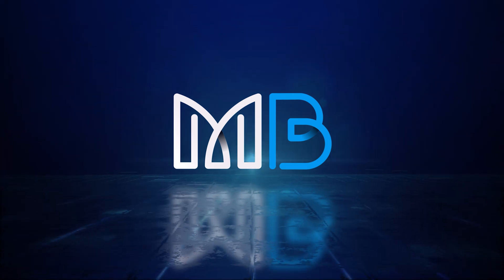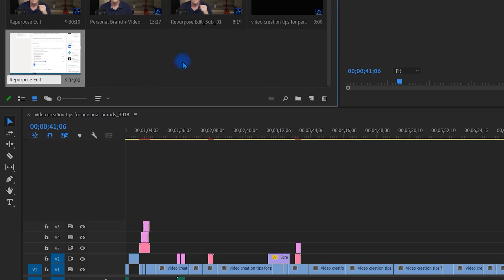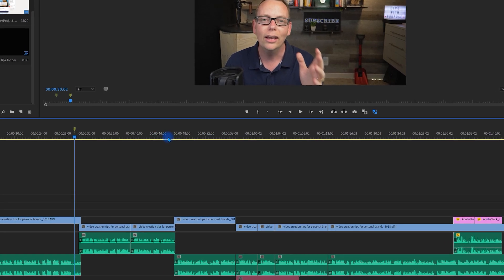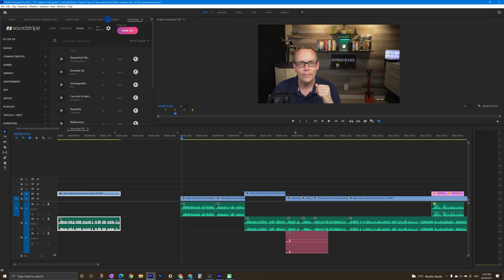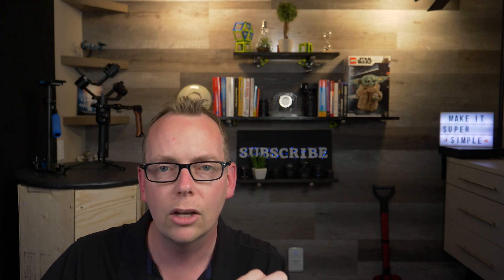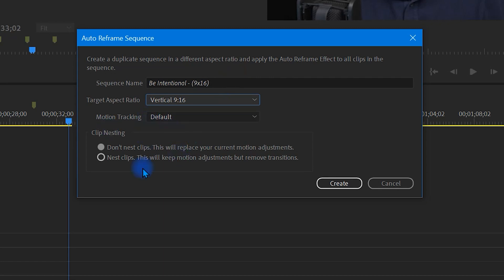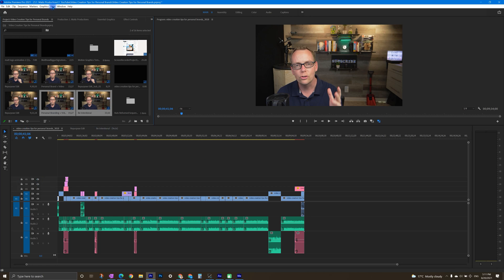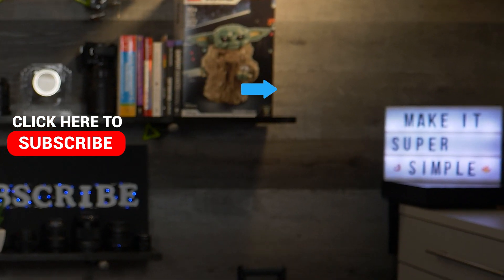How to Edit Video for Repurposing [Premiere Pro Tutorial]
In this video, you'll learn how to edit video for repurposing with premiere pro the super simple way.

You'll also find workflow and productivity hacks to help you speed up your video editing in Premiere Pro.

Chapters so you can rewatch it:
0:00 Why watch this?
0:35 Non-destructive video editing
0:52 Create Subsequence (the right way)
1:14 Stay Organized!
1:34 Make it Relevant!
2:09 Add Visual Markers
2:32 Selecting Your Clips
3:00 Add GFX Branding etc.
3:15 Save the Clip for later
4:15 Highly Repurposable Video
4:35 Tips for Creating Repurposable Video
4:55 Changing Your Aspect Ratio
5:15 Making a Vertical 9:16 Video
5:55 Batch Exporting
6:20 New Exciting Features!

I was so excited when I discovered this new way to edit video for repurposing using a different approach saved me dozens of hours on a single project.

Moving forward I'll be utilizing this editing method for repurposing videos much faster.

Repurposing video in Premiere Pro doesn't have to be complicated! In fact I'm on a mission to make video marketing super simple for you!

Some of my new favourite features of Premiere Pro have empowered me to really speed up the editing process and being super productive always feels great!
1. Using visual markers so you can see quickly how long your video clips will be
2. Creating subsequences and naming the files for organization
4. Auto Transcribe
5. Auto Captions

With all these new features (and old ones like markers) I've been able to not only save tons of time but also LOVE editing content for YouTube.

Be sure to comment and ask any questions you might have about repurposing video content for other social media.